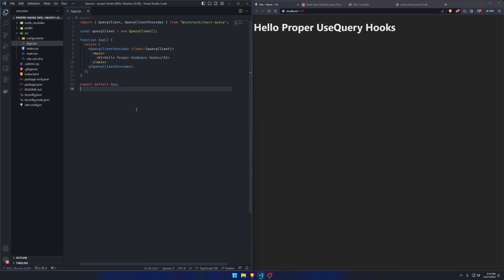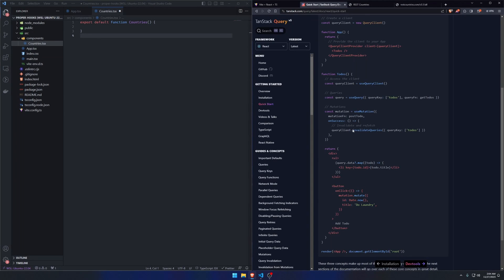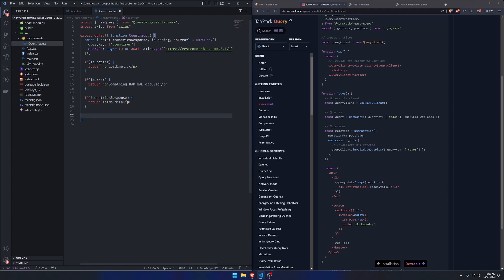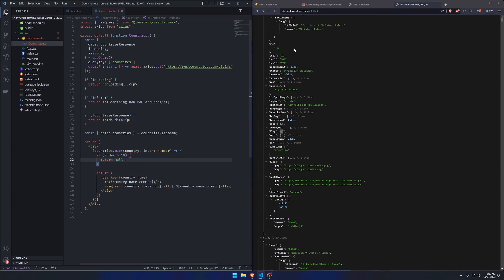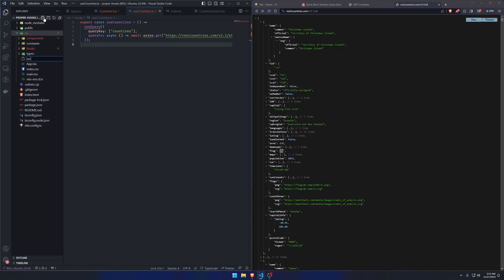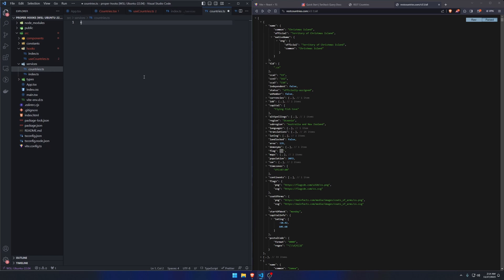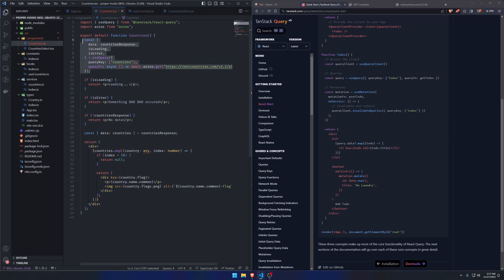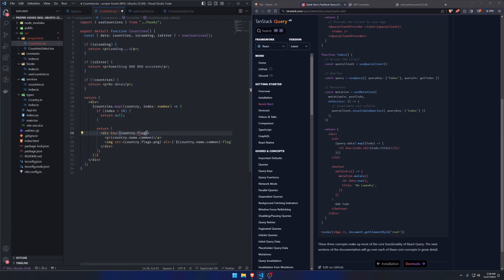The best way to write queries with Tanstack Query (React Query)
You'll learn how to write a useQuery hook the proper way. You will have more flexibility, better scalability, type safety, better readability and confidence in your code.